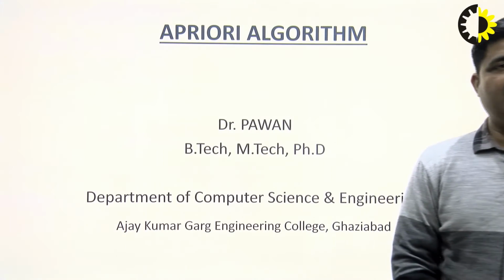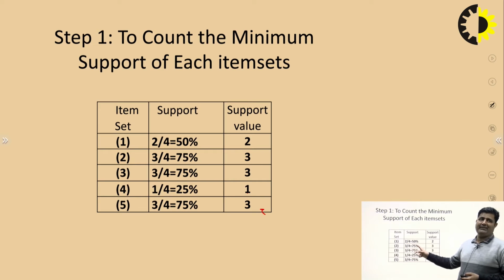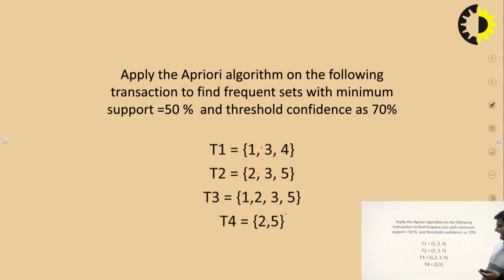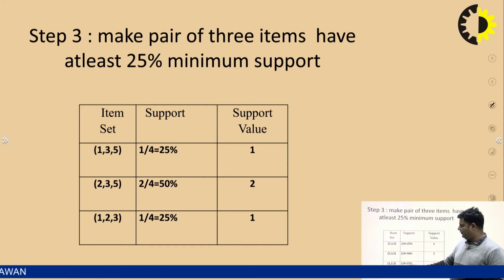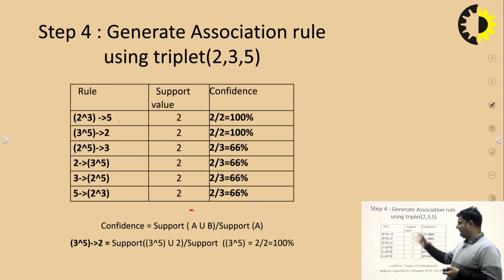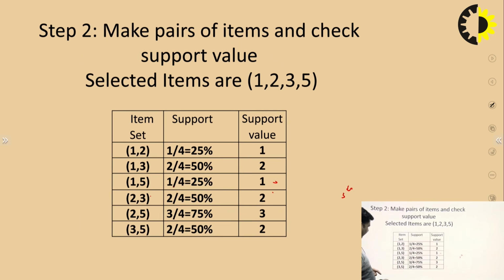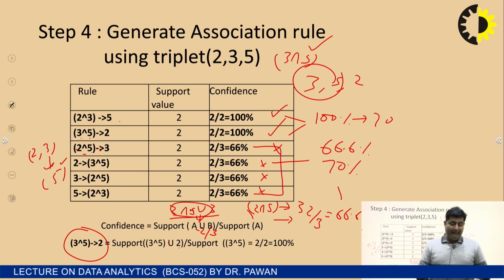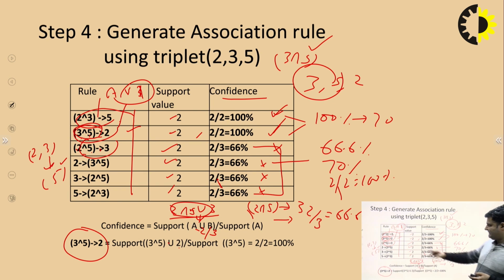APRIORI ALGORITHM || DATA ANALYTICS || LECTURE 03 BY DR PAWAN || AKGEC